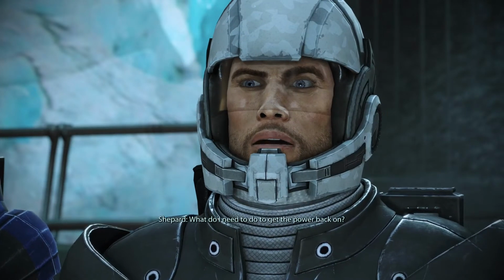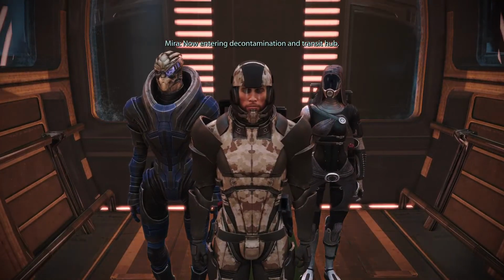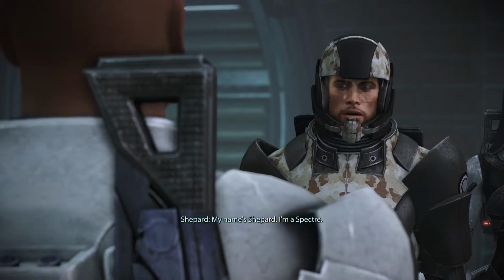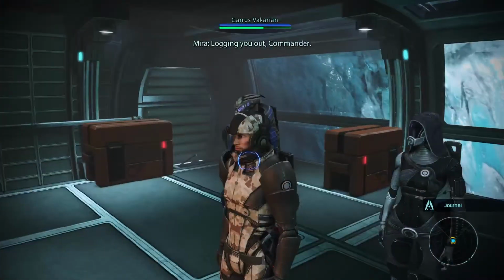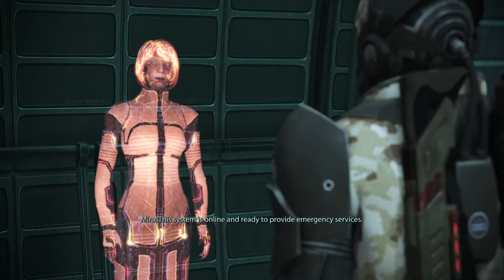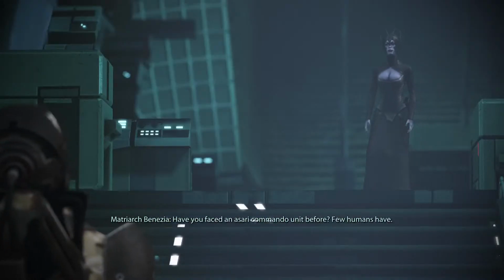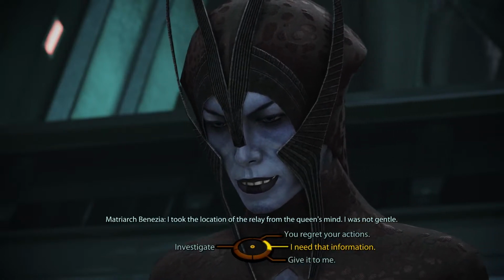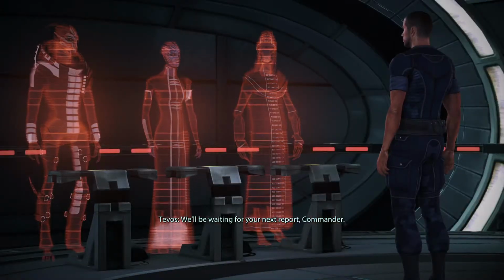Playing Mass Effect 1